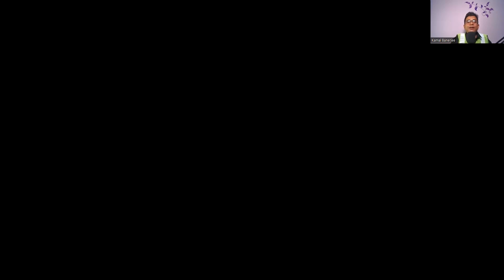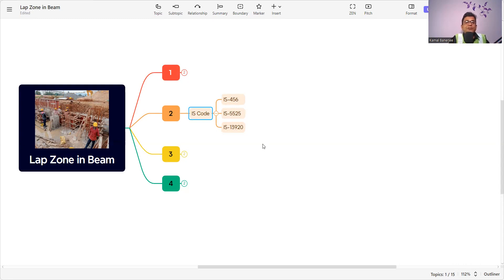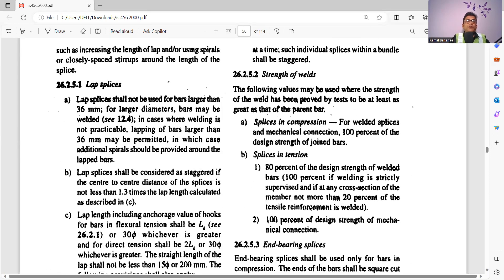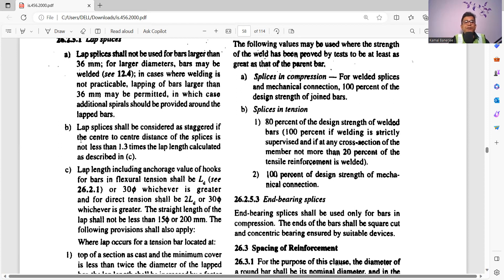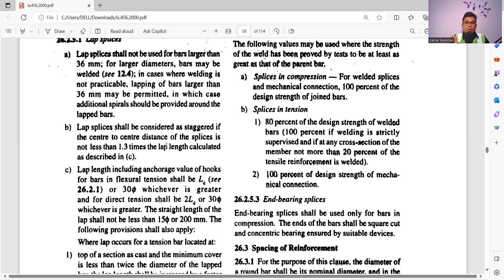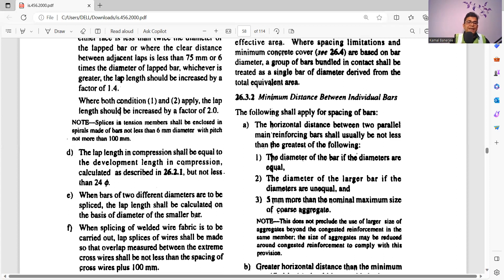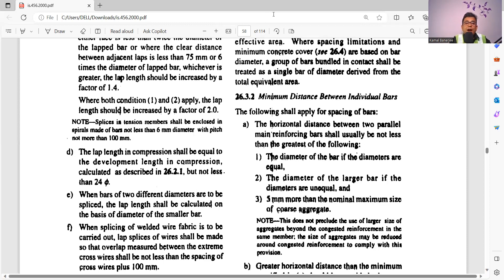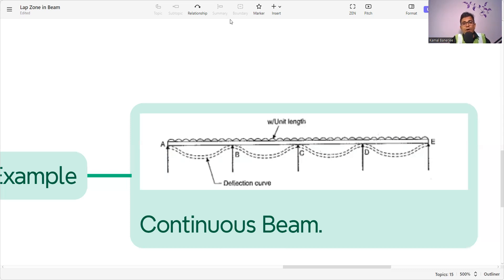Reinforcement Splice Zones in Beams Ensuring Structural Integrity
Reinforcement Splice Zones in Beams: Ensuring Structural Integrity | Building Insights.
Time Stamps
00:00 Introduction.
01:30 What is Splice Zone?
02:01 Splice Zone Code.
02:28 IS 456 recommendations
06:48 Example of continuous beam.

Description:
In this insightful video, we delve into a critical aspect of structural engineering — the reinforcement splice zones in beams. Whether you're a civil engineering professional, a student eager to deepen your understanding, or someone intrigued by the intricacies of structural design, this video is your comprehensive guide to the importance, methods, and considerations of reinforcement splicing in beams.

🏗️ Understanding the Significance:
Embark on a journey into the heart of structural stability. We'll explore why reinforcement splice zones in beams are crucial for ensuring the continuity and strength of the structure, especially in areas where lengths of reinforcement bars are joined.

🧩 Key Components of Reinforcement Splicing:
Learn about the key components involved in reinforcement splicing. We'll discuss the types of splices, the necessary lap lengths, and the importance of adhering to structural codes and design specifications.

🚧 Methods of Reinforcement Splicing:
Delve into the various methods employed for reinforcing splices in beams. Whether it's lap splicing, mechanical splicing, or welded splicing, we'll discuss the advantages, limitations, and considerations for each technique.

📏 Proper Installation Techniques:
Explore the proper installation techniques for reinforcement splices. We'll guide you through the step-by-step process, emphasizing the need for precision, alignment, and adherence to engineering standards to achieve optimal performance.

🌐 Considerations for Splice Zones:
Understand the critical considerations when dealing with reinforcement splice zones. We'll cover factors such as the structural load, the type of structure, and the environmental conditions that influence the choice of splicing method and location.

🔬 Impact on Structural Performance:
Learn about how the proper execution of reinforcement splicing directly impacts the structural performance of beams. We'll discuss how meticulous detailing and installation contribute to the overall stability and longevity of the structure.

🌟 Best Practices for Structural Design:
Explore best practices for incorporating reinforcement splice zones in structural design. We'll provide insights into the collaboration between structural engineers and construction teams to ensure seamless integration and execution.

Join us as we navigate the intricate world of reinforcement splice zones in beams, offering valuable insights into the practices that contribute to the structural integrity of buildings.